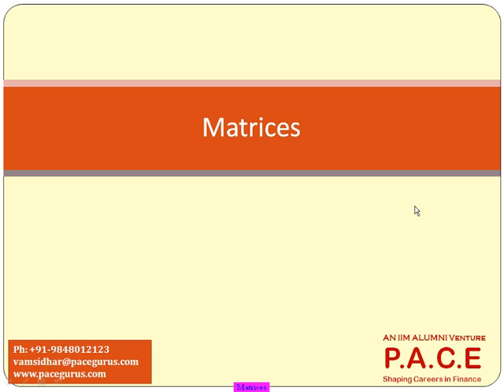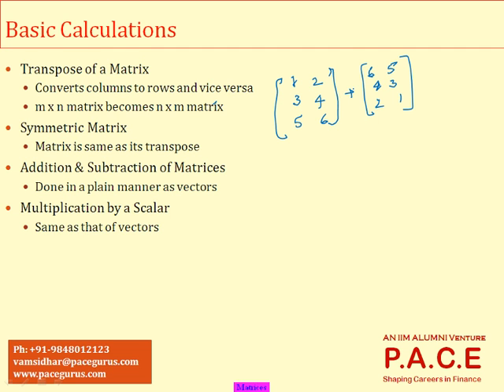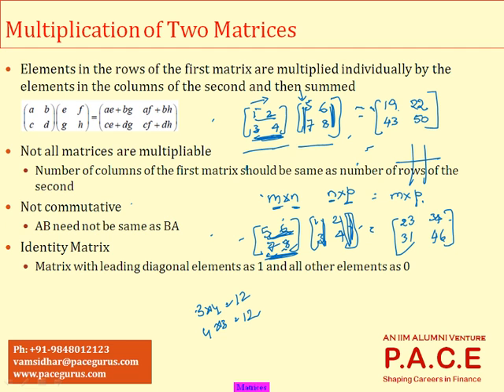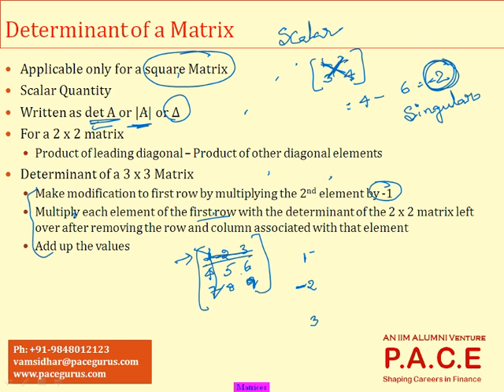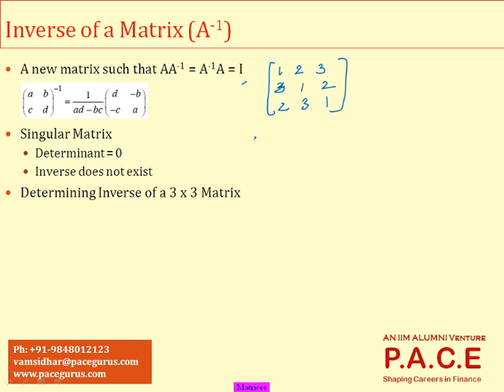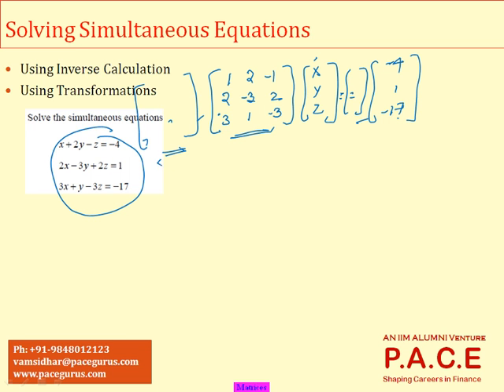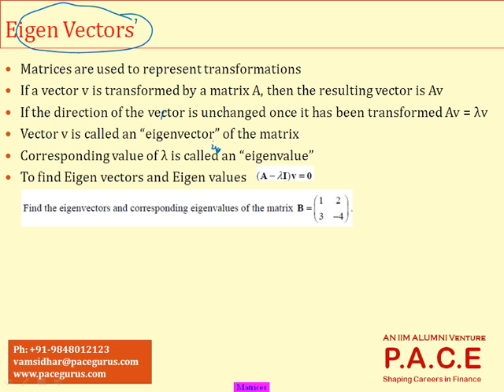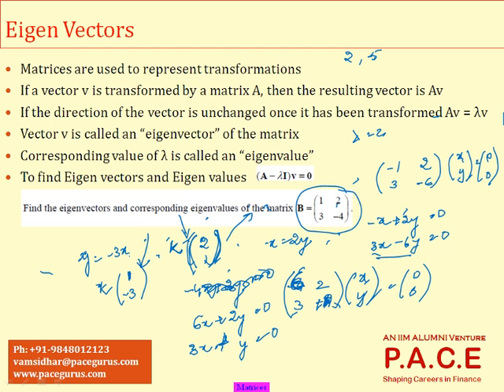Matrices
Training on Matrices by Vamsidhar Ambatipudi